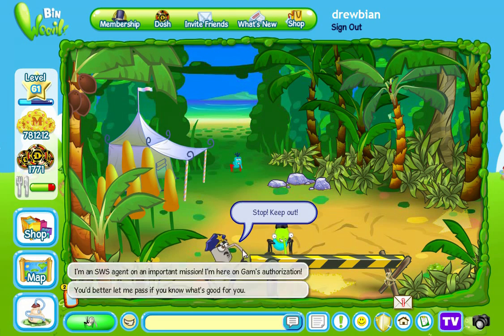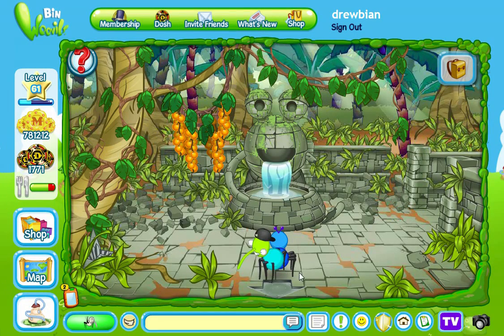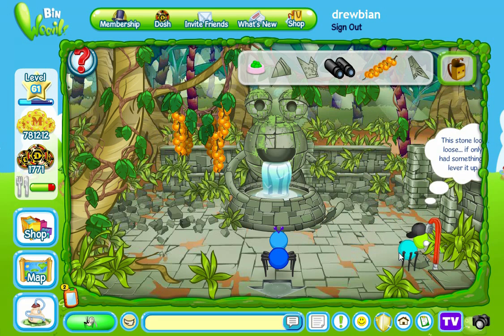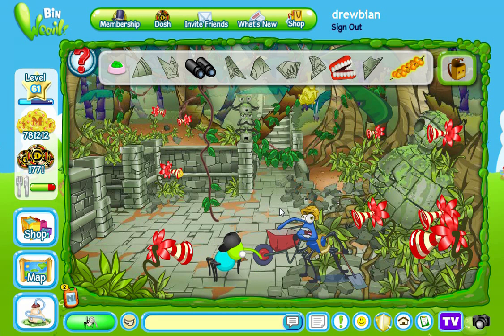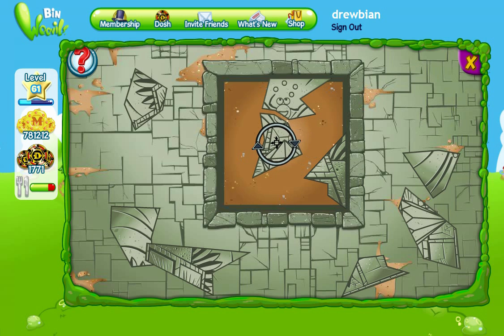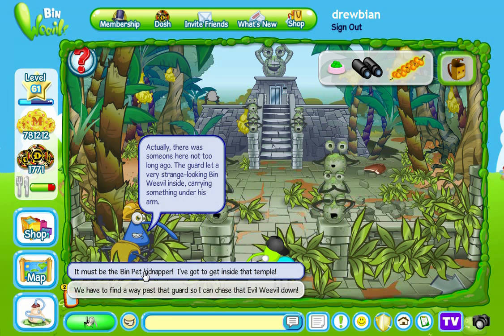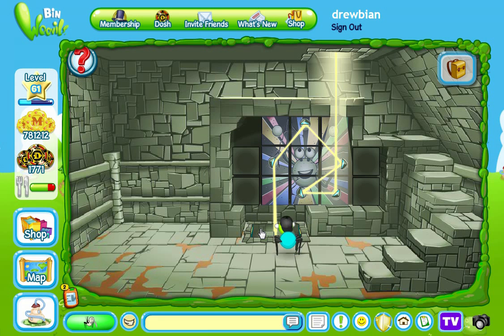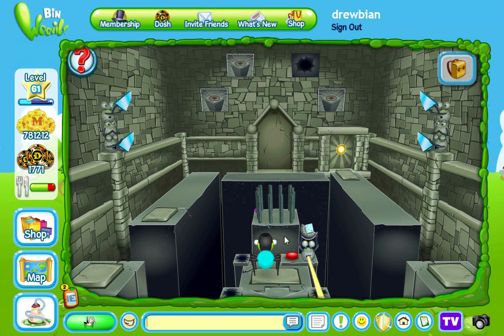Bin Weevils - SWS: Raiders of the Lost Bin Pet [FULL WALKTHROUGH]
Are you having trouble completing the SWS mission Raiders of the Lost Bin Pet? Then look no further!

Drewbian is here to show you exactly what you need to do to rescue Lady Wawa, in this full SWS mission walkthrough.